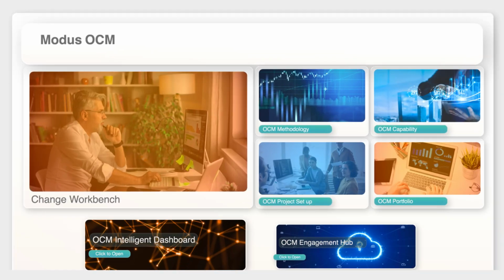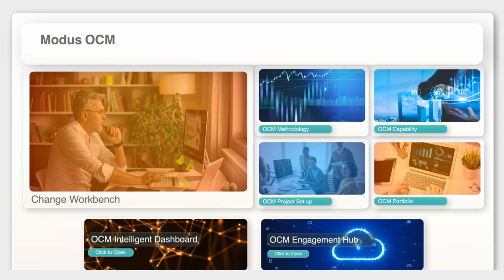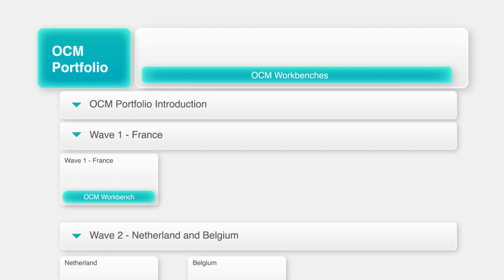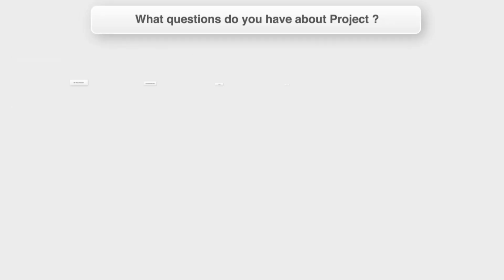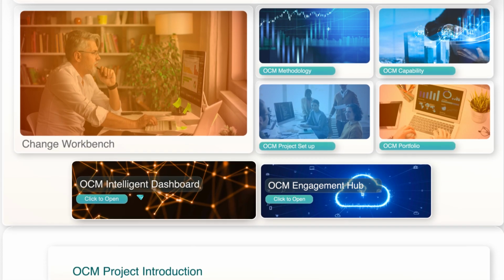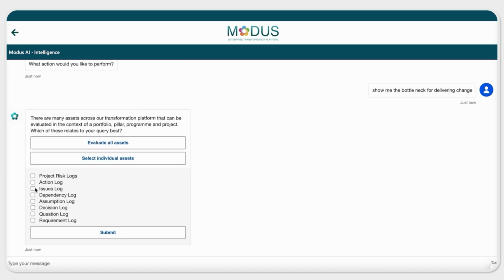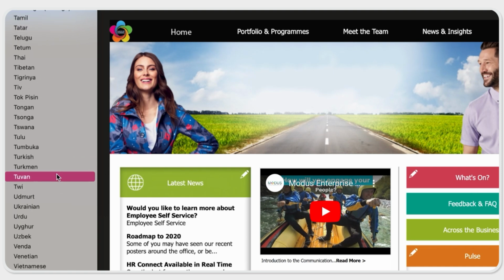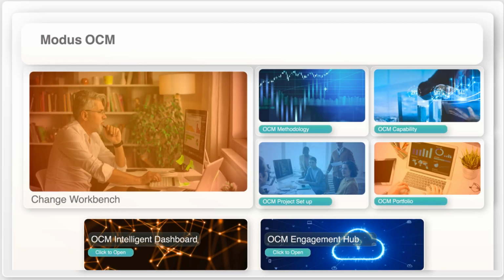Modus OCM ( Organisational Change Management )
Modus OCM
( Organisational Change Management )